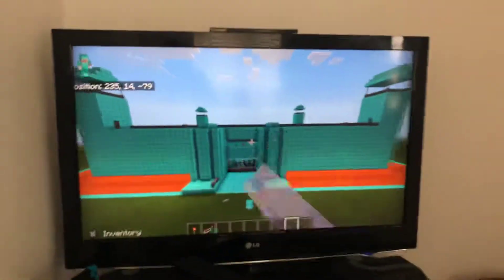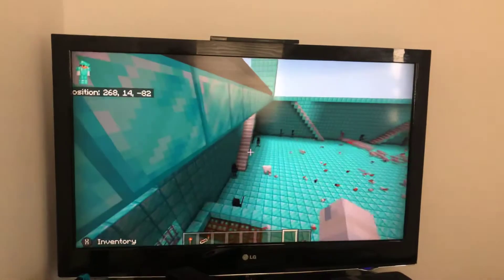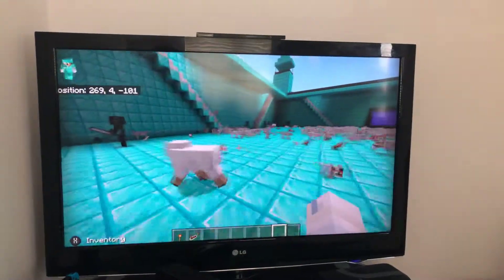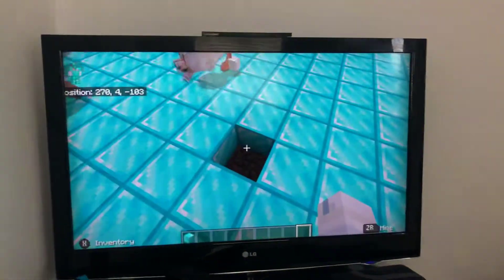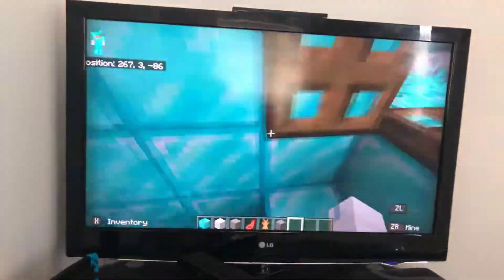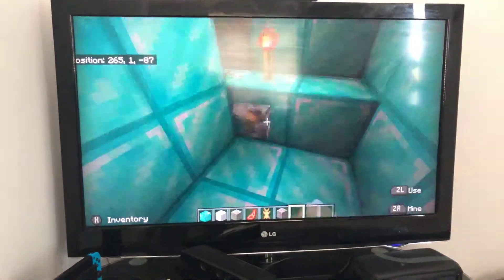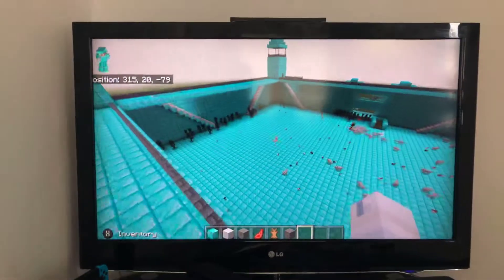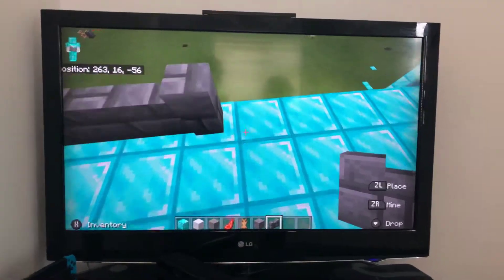Welcome to my castle